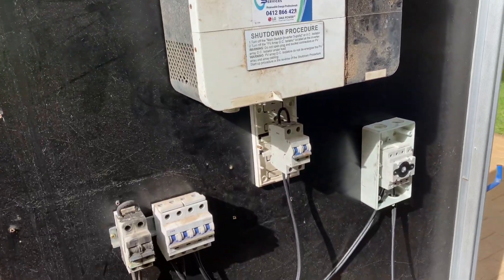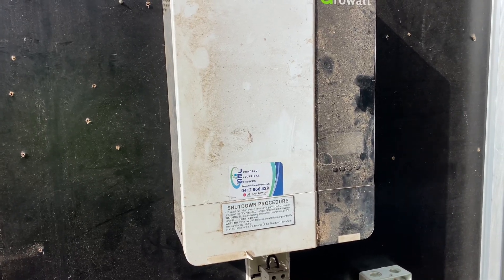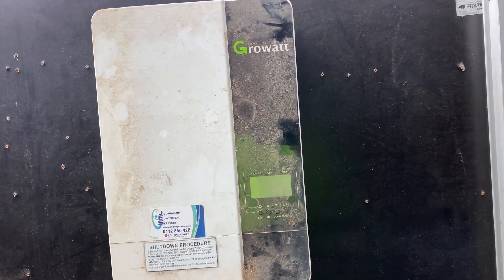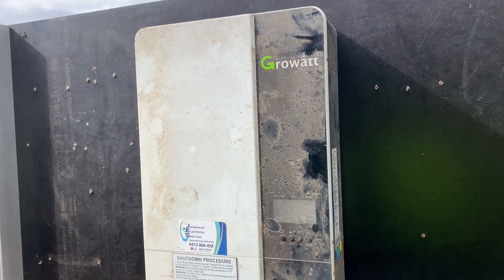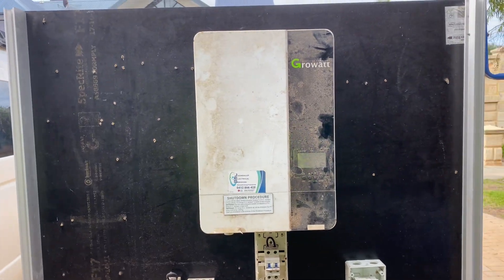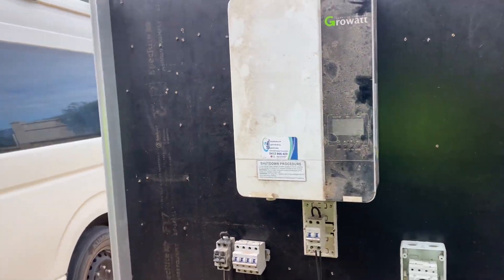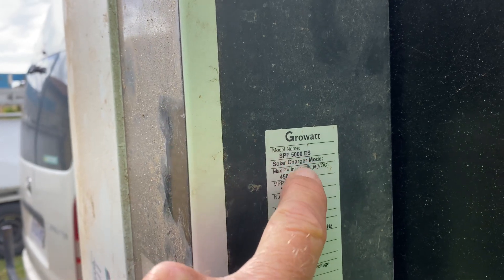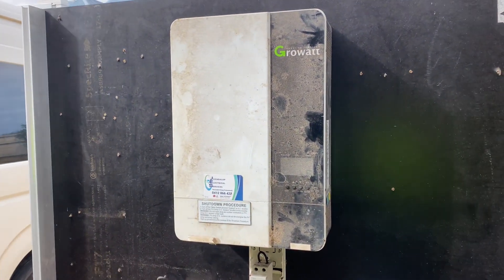Growatt SPF5000ES Off Grid inverter/charger review, is cheaper better? Perth solar system repairs.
I have installed a few of these Inverters over the years and I share my experience with you from the viewpoint of a licensed electrical contractor that specialises in off grid. ￼ These are an extremely well priced inverter charger option that many DIY off grid people like to use. They have their place in the market but its not for me from a good business aspect.